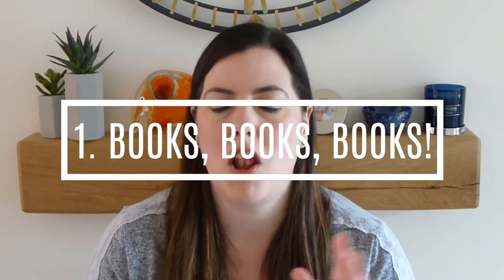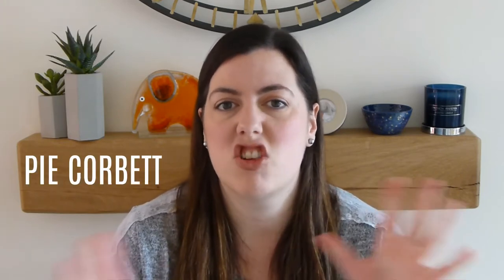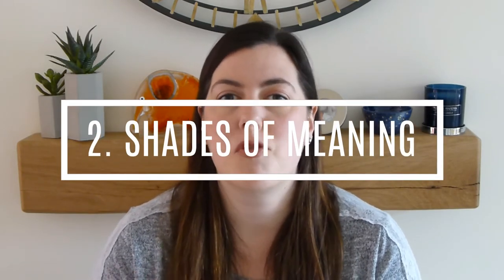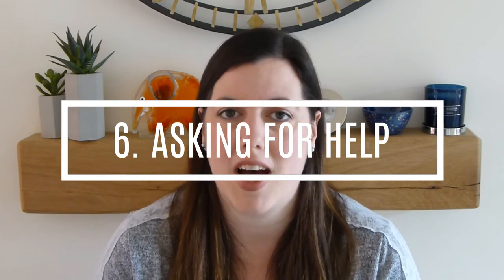TIPS FOR DEVELOPING LANGUAGE (18-24 MONTHS)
★ ABOUT ME
Hello!  Thank you so much for taking the time to watch my videos and find out a little bit more about who is behind them.  My name is Kate and I have been a teacher for over ten years now.  During my career, I have worked with children all the way up to the age of 13 so I have a wide-ranging knowledge of child development.  I currently work part-time in a Primary School and spend the rest of the time at home with my little boy, Alex, who is almost 2.  I am married to Leigh, who is the most wonderful husband anyone could ever ask for, and we have two fur-babies: Indy, our Golden Retriver, and Enzo, our Bengal cat.